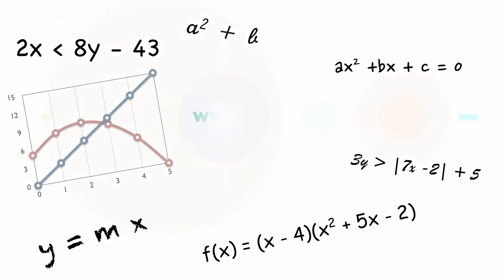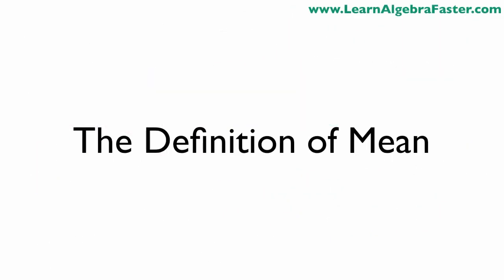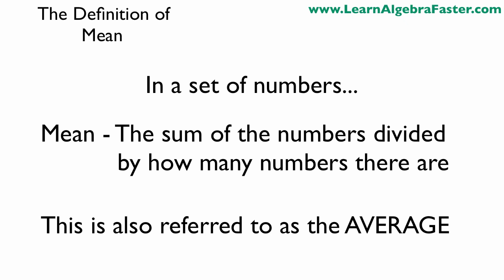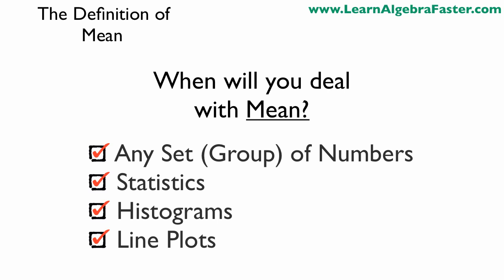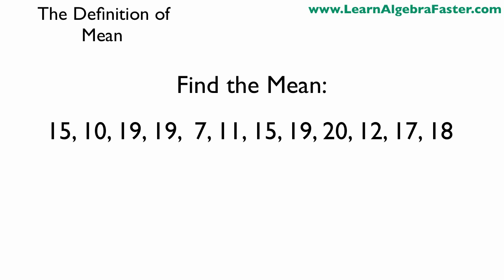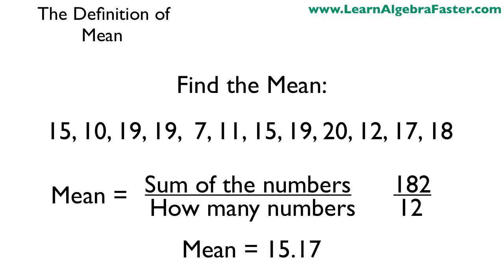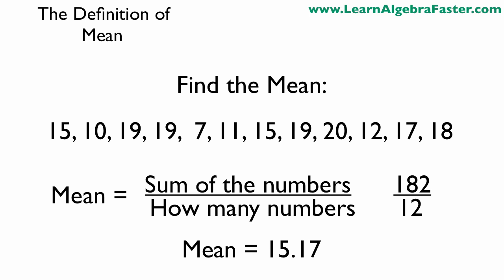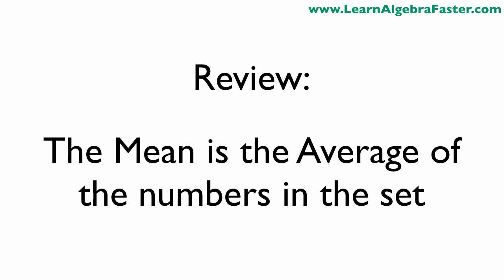Definition of Mean